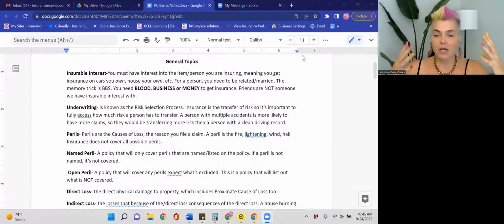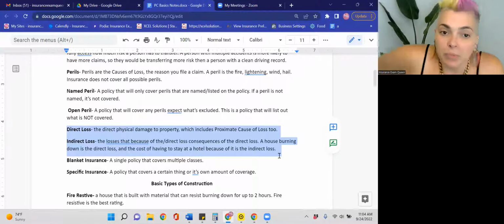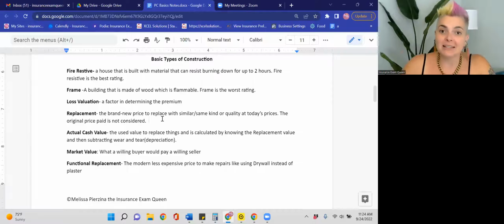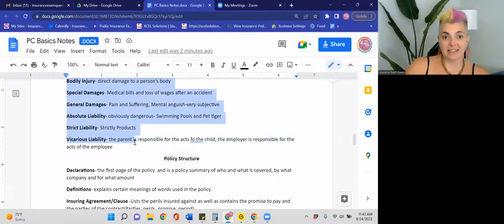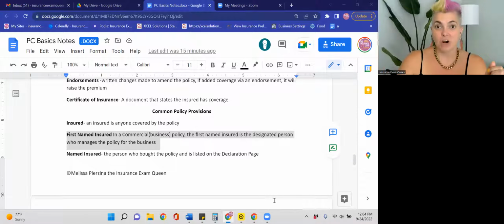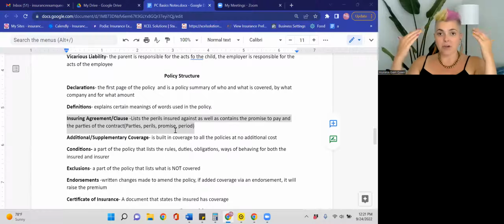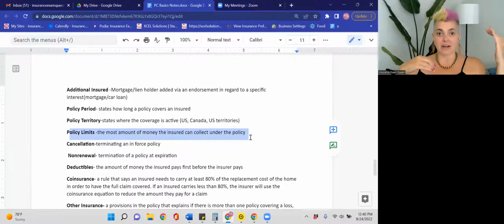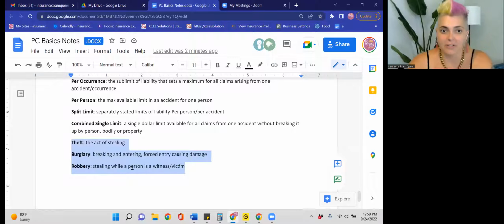Gold-PC Basics PC Boot Camp